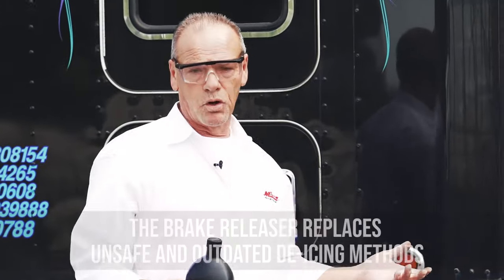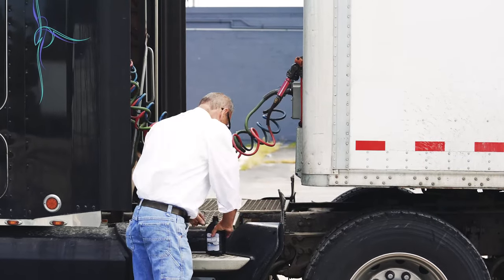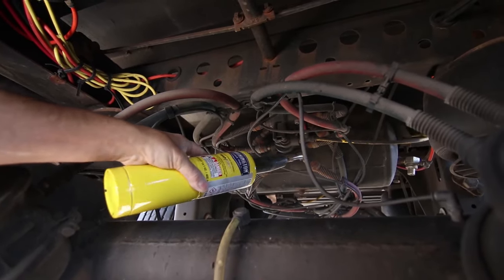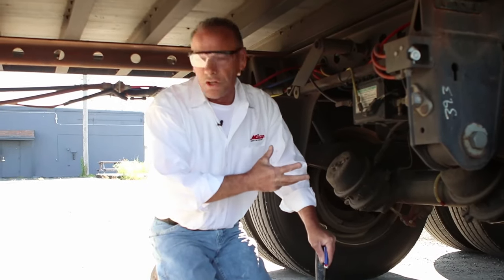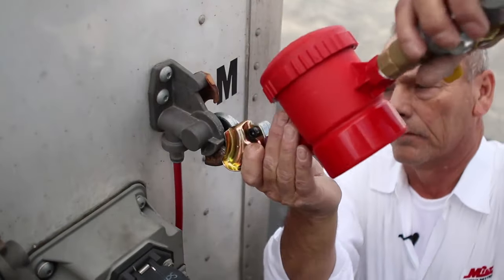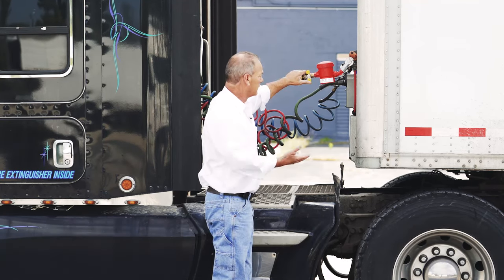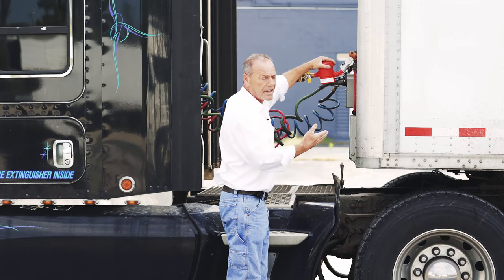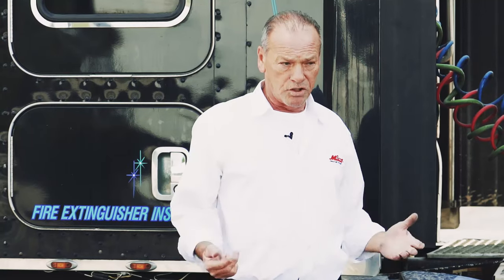The Brake Releaser® by Milton Industries - Turbo Boosting De-icer Delivery System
A safe, speedy alternative to the ol' pour and spill into the glad-hand. The Brake Releaser® by Milton allows for a controlled burst of de-icing solution. Designed as a backup to the cab's dryer unit where frigid conditions can still freeze up lines, The Brake Releaser® uses the trailer's air supply to deliver a powerful stream - dissolving ice crystals built up in the truck’s brake lines. The Brake Releaser® is great for use with semi-trailers, flatbeds, or any other platform with an air brake system. Available in two kit versions: The Brake Releaser® Standard Kit and The Brake Releaser® Accessory Kit.

- Serves as backup to dryer unit in freezing conditions
- Pays for itself with avoiding just one frigid weather service call